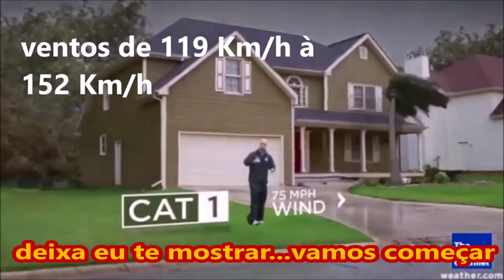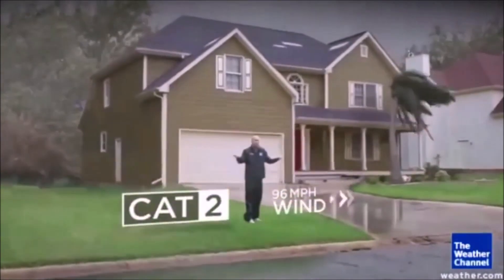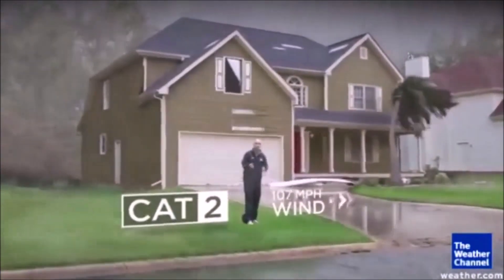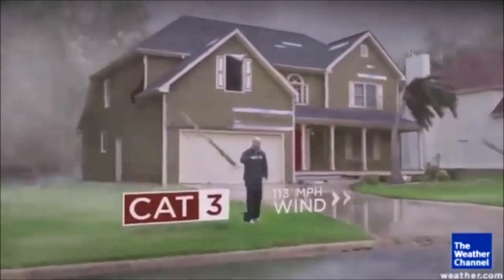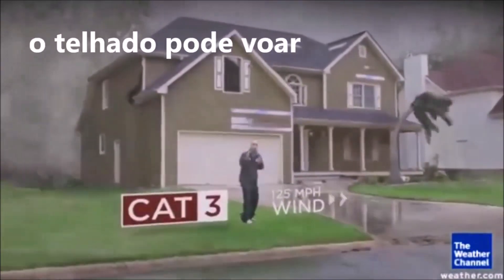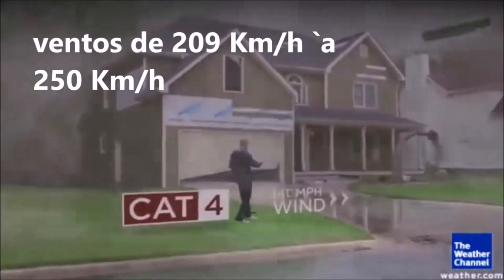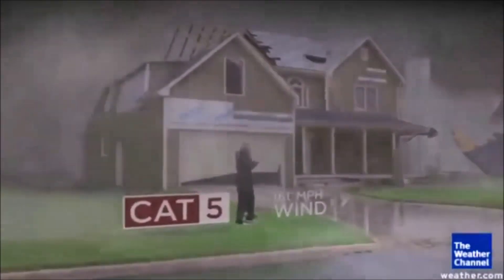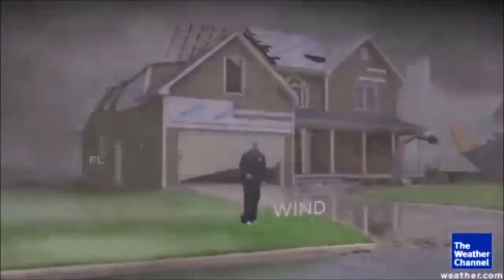O poder de destruição de um furacão. Veja escala de vento internacional. Ian categoria 4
O furacão Ian chegou na costa oeste da Flórida nos EUA onde residem milhares de brasileiros, na devastadora categoria 4.

Enquanto escrevo esse texto, milhões de vidas estão sendo afetadas, onde milhares mudarão completamente o ritmo e destino.

Veja vídeo com animação da escala internacional Saffir-Simpson do pode de destruição de todas as categorias.

PESSOA DO RICHARD W. SANCHEZ, SUA REDE SOCIAL, A EMPRESA E SEUS SERVIÇOS

Richard W. Sanchez, consultor empresarial, passa sua experiência dando opinião de como exportar para os Estados Unidos, importar, vender, distribuir, desenvolver estratégia de marketing e negócios, pesquisar, participar de feiras (trade  show) abrir empresa, investimento imobiliário, assistência limitada em imigração, licenciamento, enfim, tudo aquilo que o empresário/fabricante/produtor brasileiro necessita quando sonha e considera internacionalização no mercado americano, ou até mesmo mudança com a família.